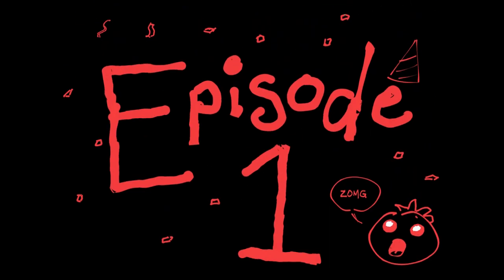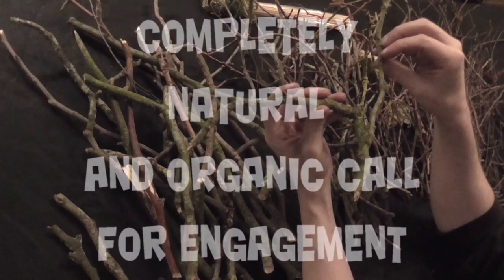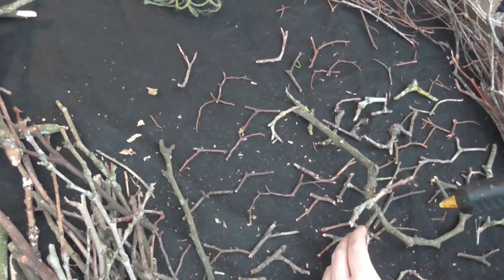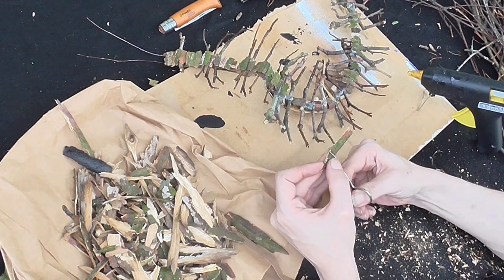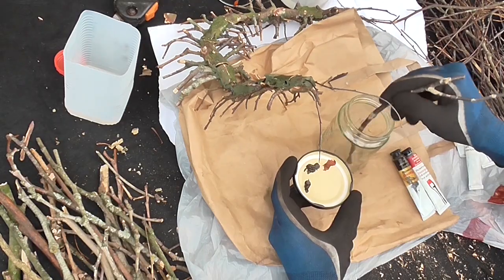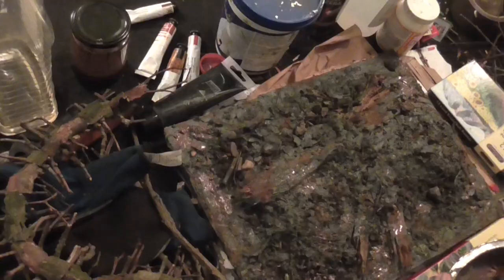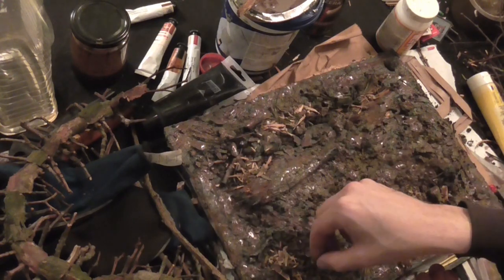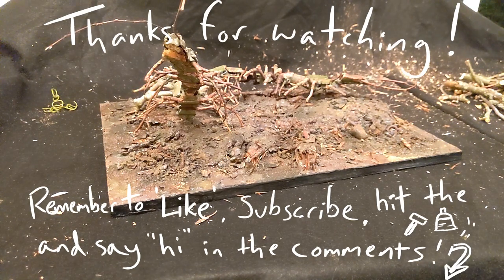Making a MONSTER CENTIPEDE from TWIGS and BARK (Reupload)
Hi all! This is a re-upload to fix some issues with my first video - over Hallowe'en/Samhain 2022 I used some gathered materials to build a Creeping Horror - I hope you enjoy watching how I did it!

Huge thanks to @TheCrafsMan for encouragement and feedback on my first attempt, this channel wouldn't exist without the inspiration of the wonderful maker community already present, you know who you are and I love y'all

Stay weird - in fact, keep getting weirder